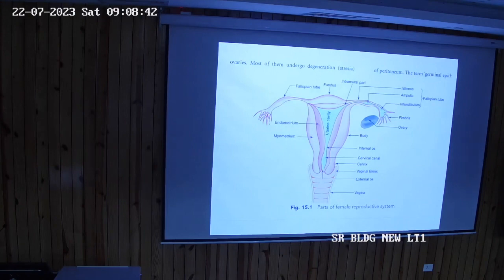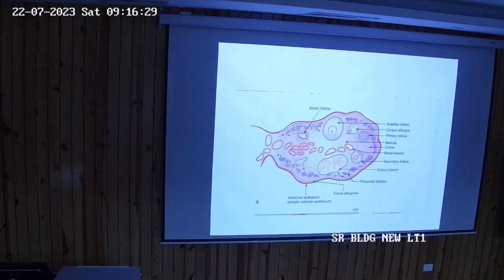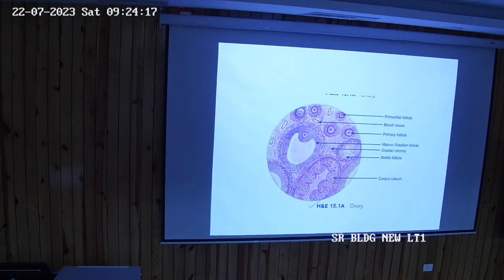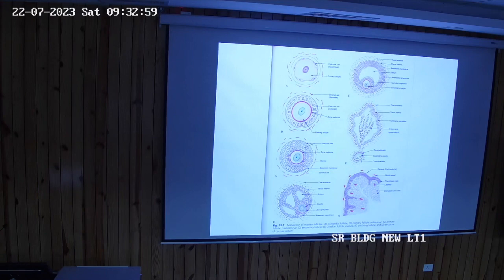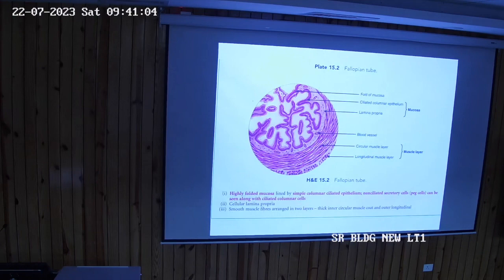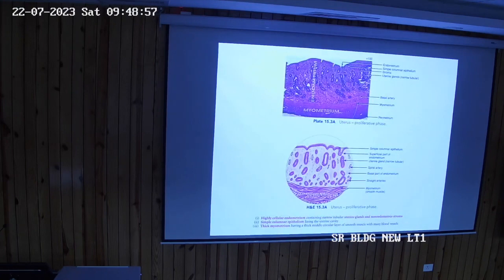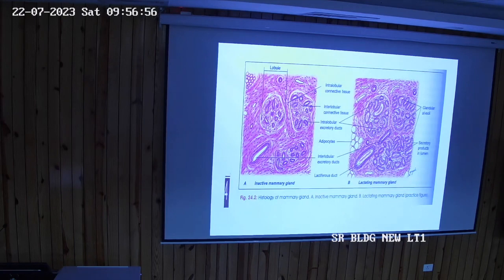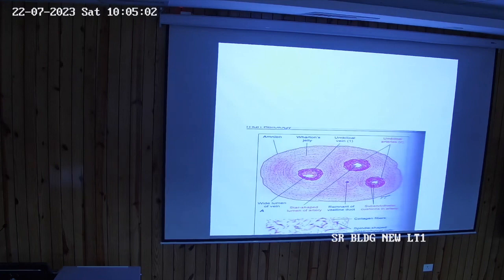Female Reproductive System